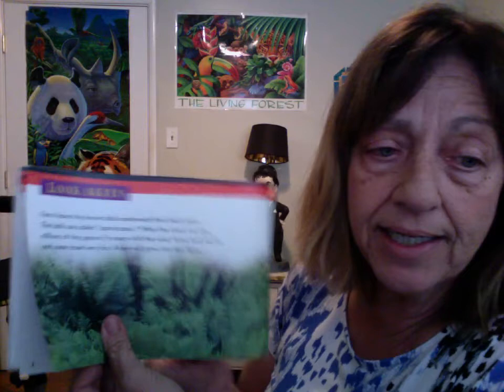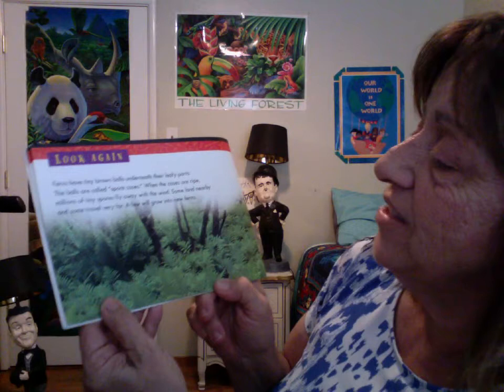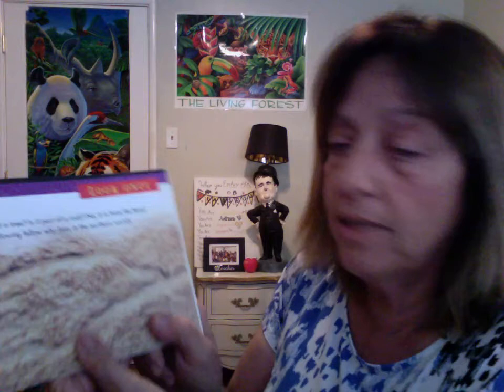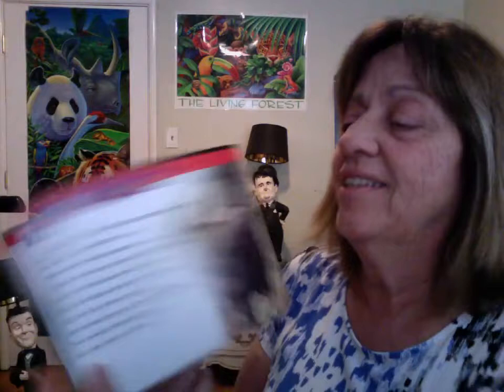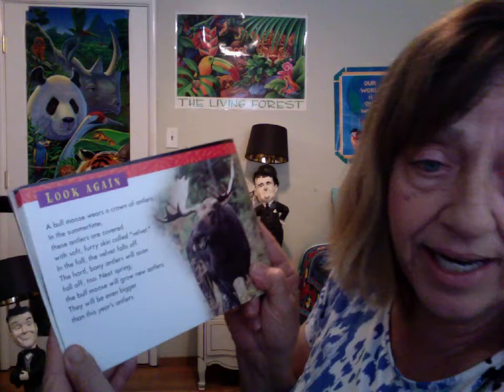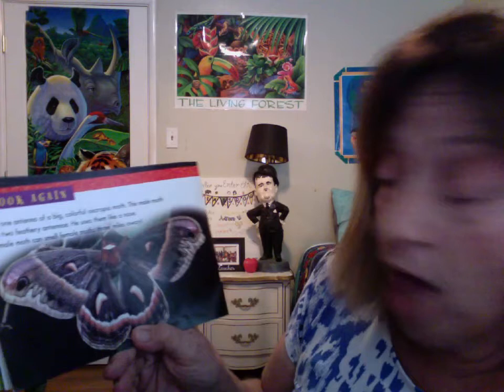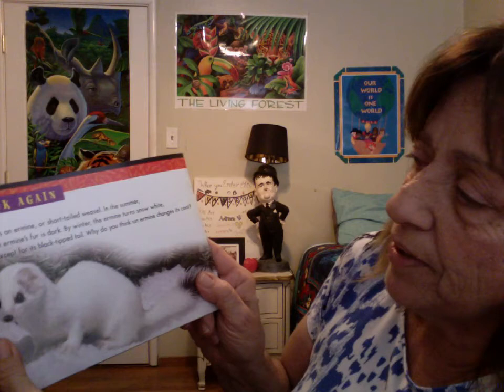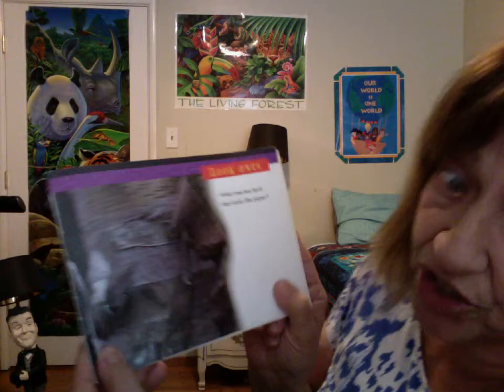Mrs. Stathis reads "Look Once Look Again InThe Forest"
Retired teacher Mrs. Stathis reads aloud In The Forest